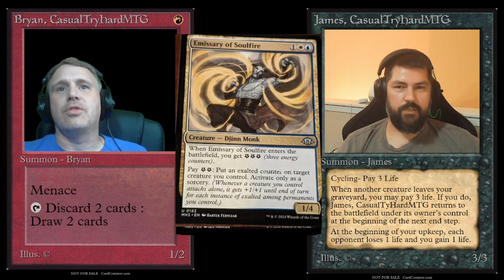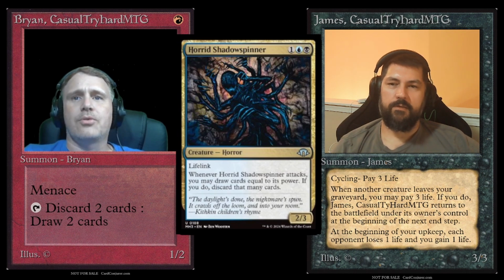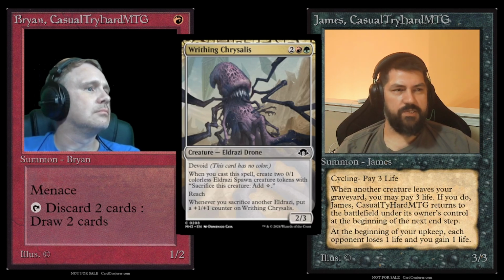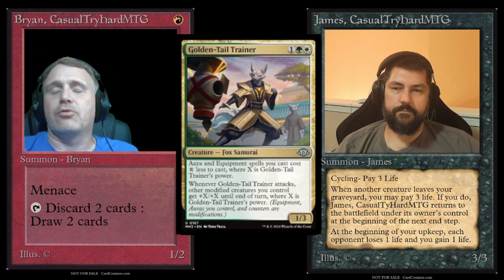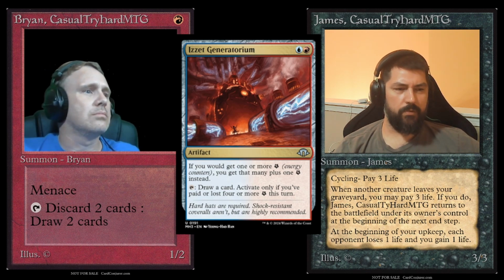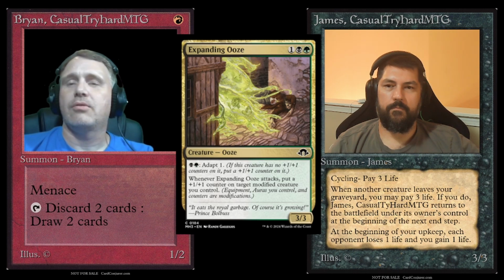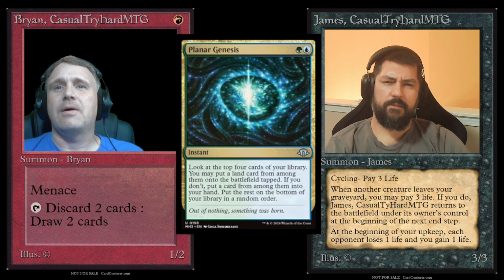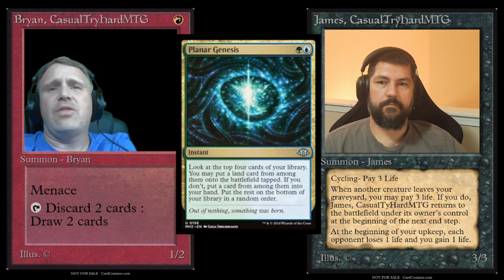Episode 279 [Modern Marvels] CasualTryHardMTG Podcast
To help support the podcast and this video, please consider going to TCG using our
Facebook: Casual Try Hard MTG

You can find us on the Apple podcast app, Google Play, Podbean, Soundcloud, Spotify, Stitcher or YouTube just search casual try hard.